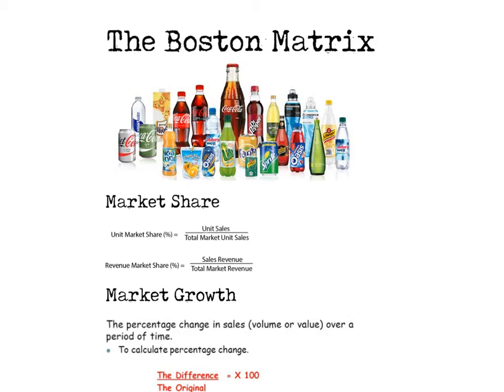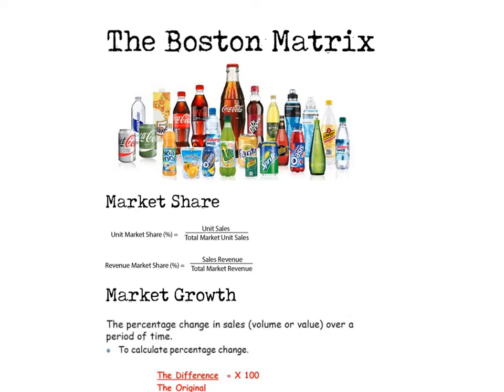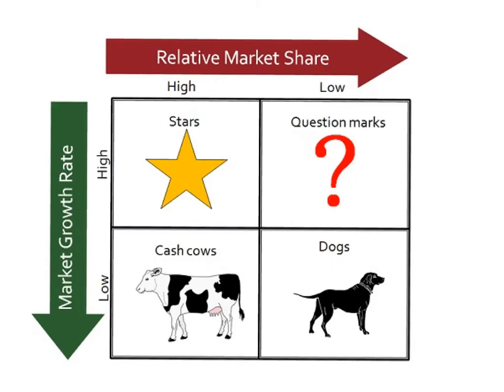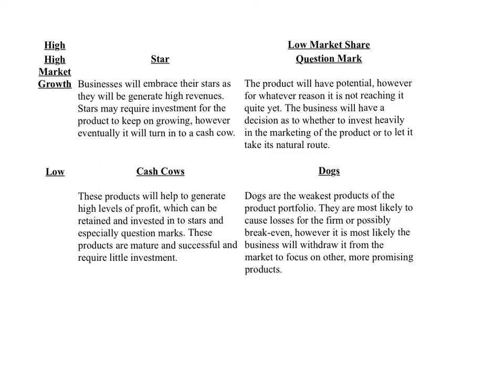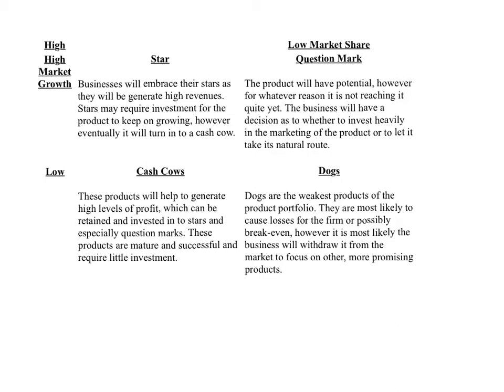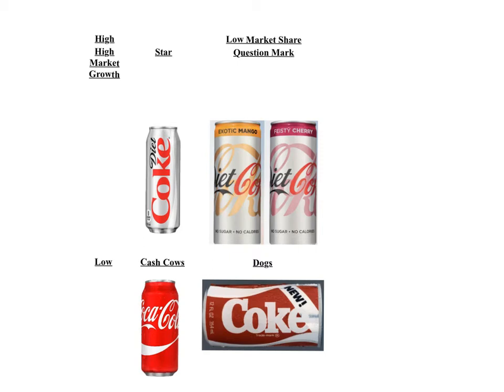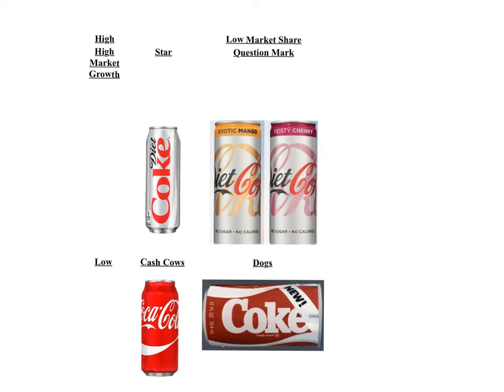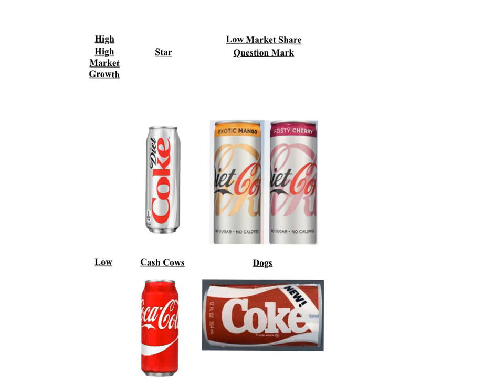AQA Business Studies - Unit 3: Boston Matrix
The analysis of product portfolios